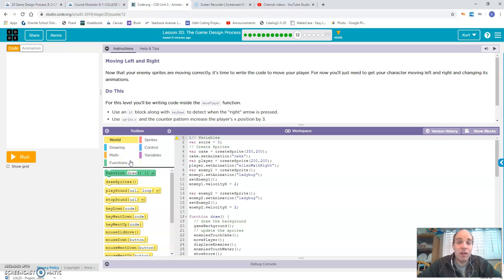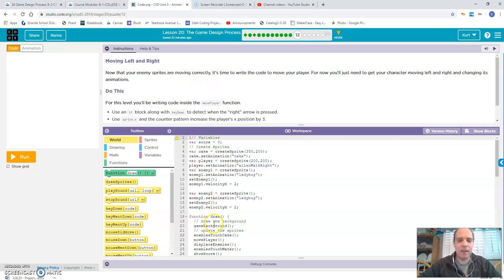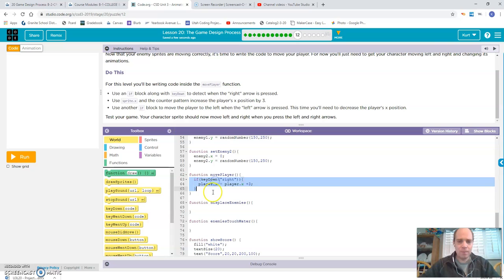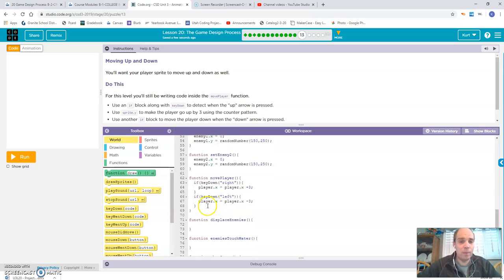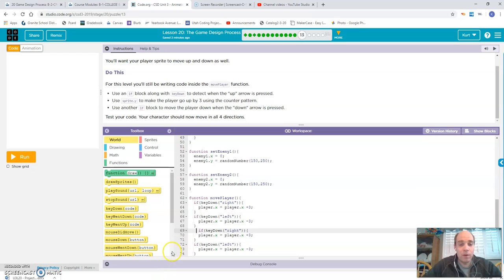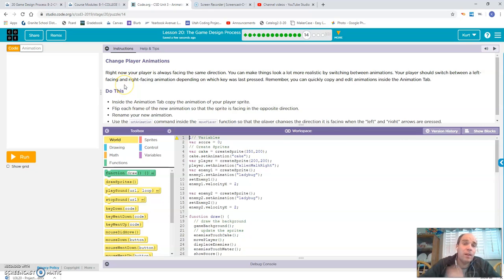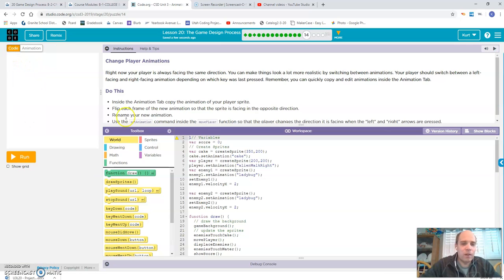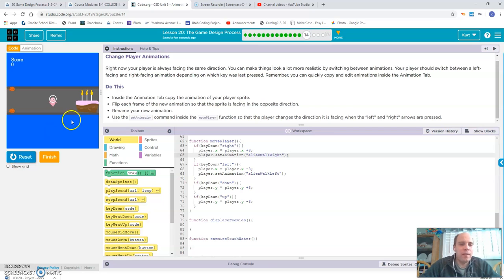Code.org Lesson 20 Game Design Part 5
The complexity of the game continues as we now focus on the player instead of the enemies.  We use the counter pattern to move the player left and right, then up and down, and finally we adjust the animation on the player so he faces the way he's moving.